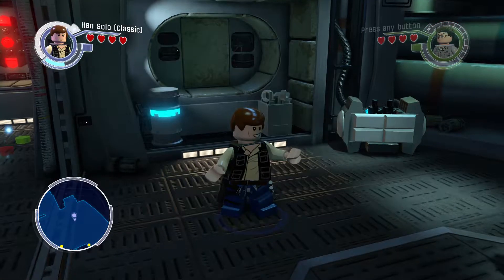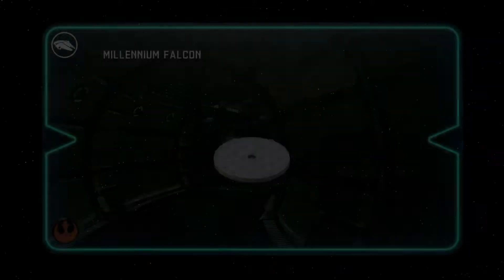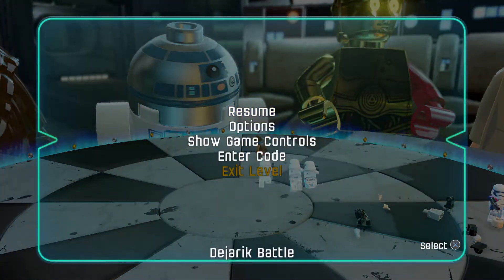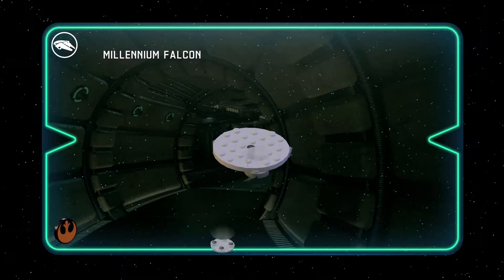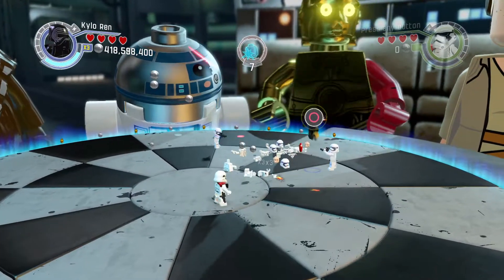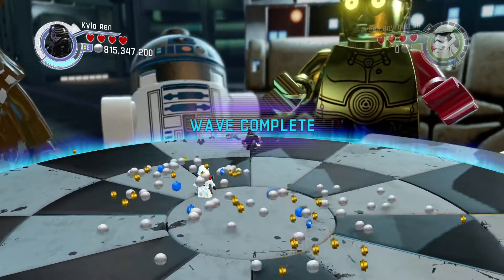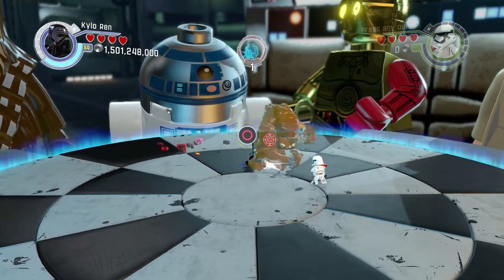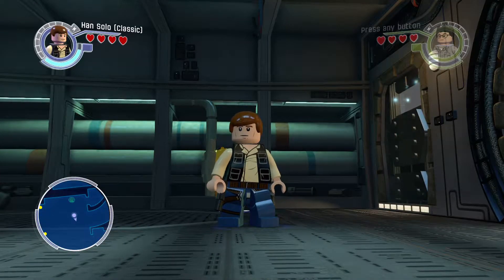How to Get Studs Really Fast - Episode #7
Welcome to a new series where I will be showing you different ways to get studs really fast in Lego videogames! Each week there will be a brand new way to show you guys how to get studs really fast in different Lego games!!! These will be all of the Lego videogames I have played through on my channel and that I have on my PS4!